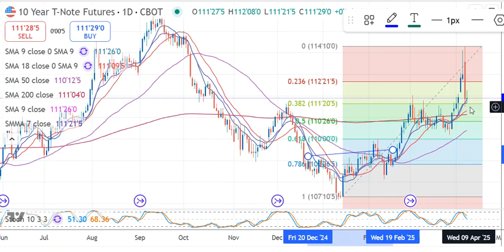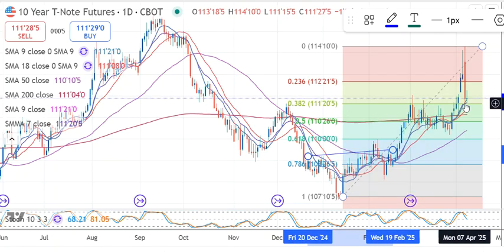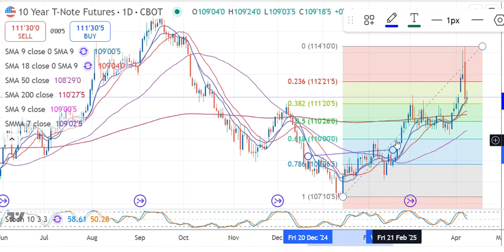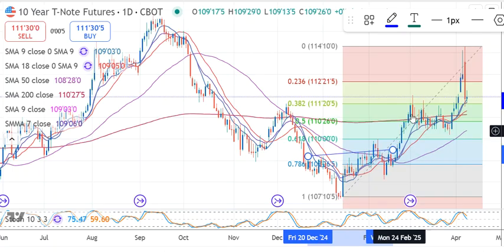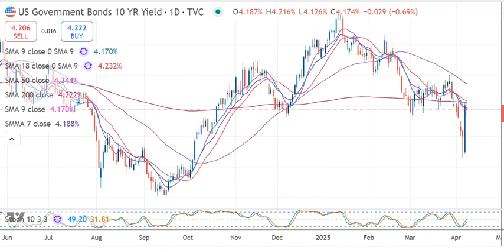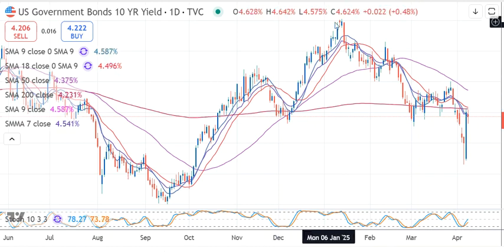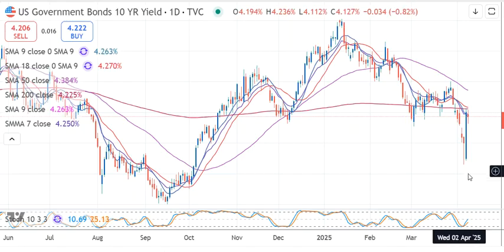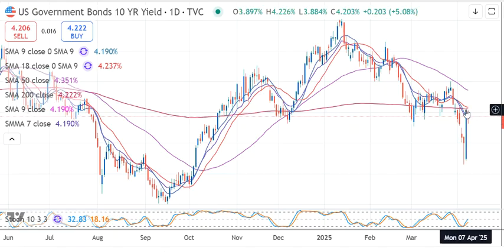10 Yr TNotes futures and Yields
How you can trade these markets in volatile situations by defining the patterns that initially tell you what you are looking for and then addingyour indicators etc as a by product to confirm that the trade you put on has a 75/80% chance of being a winner